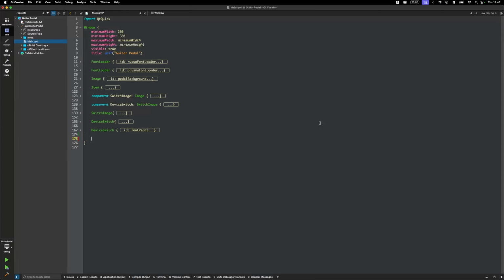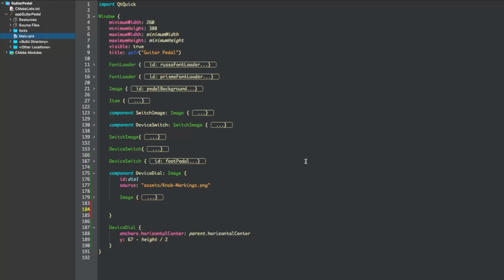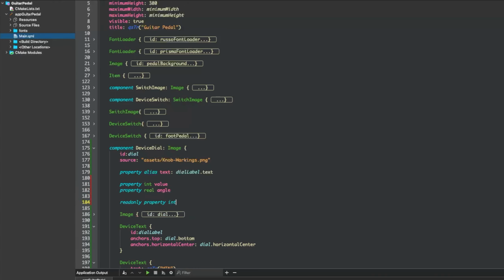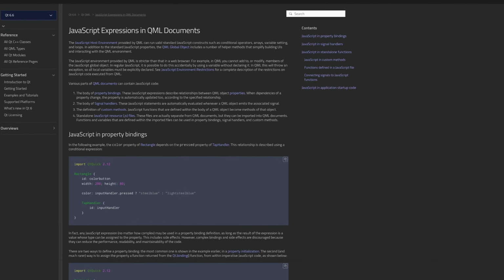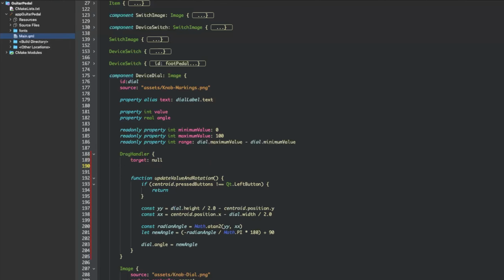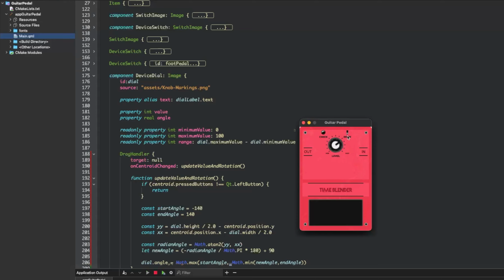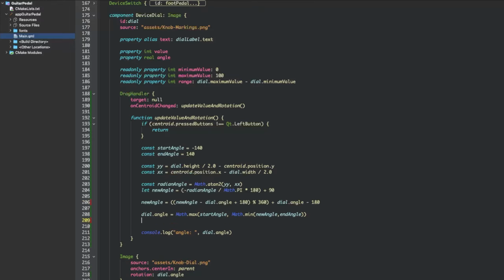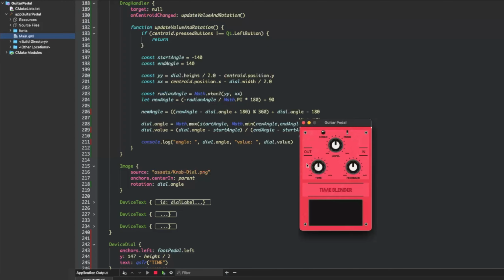Complete Your Qt Quick App: DragHandler & JavaScript Functions | Intro to Qt Quick #5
Take your Qt Quick skills to the next level by creating interactive controls with JavaScript! In this final video of the series, we'll build rotating dial components using DragHandler and inline JavaScript functions.

This video is part 5 of the "Intro to Qt Quick" series, for developers who want to add new UI design technologies to their toolkit and designers who want to bring their UI design ideas to life.

🎓 Get the full learning experience by enrolling in the complete learning path

📚 What You'll Learn:

• Creating complex interactive components with Javascript functions
• Using DragHandler to detect and manage drag actions

⏰ Timestamps:

00:00 Introduction
00:39 Creating the DeviceDial component
03:05 Introducting the DragHandler QML Type
03:56 JavaScript Functions in QML
04:20 Implementing the DragHandler with function for rotation
05:57 Fixing rotation angle issue
08:53 Finalising with two more dials
09:06 Summary and Final words

Qt